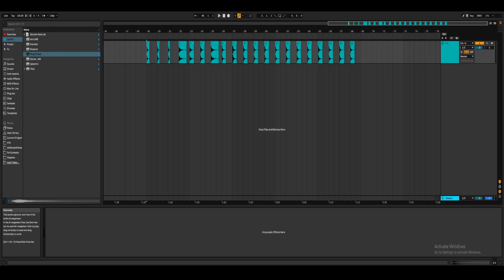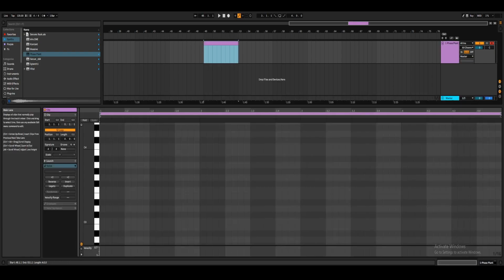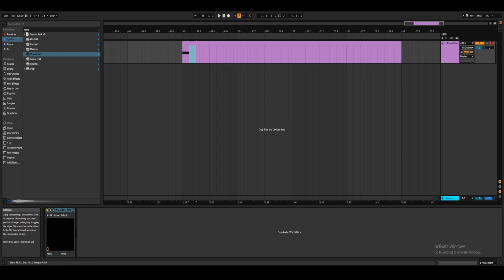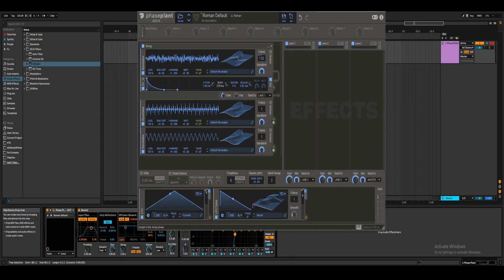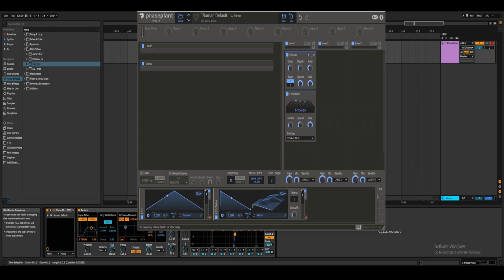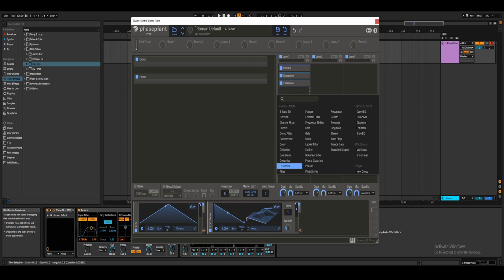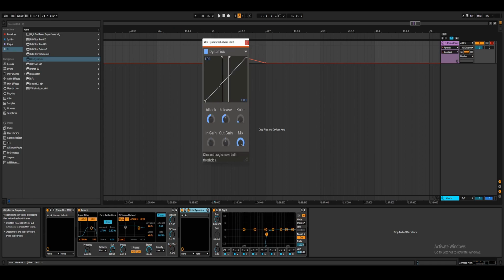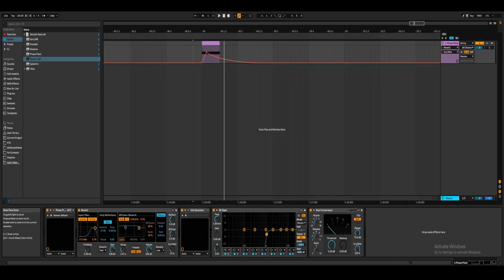KelSounds - Synthesizing Hi Hats Inside of Phase Plant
In this video I show my process of making hi hats inside of phase plant through PM modulation.

Samples are only available to tier 1 patron members.